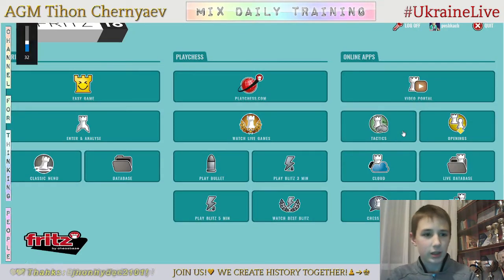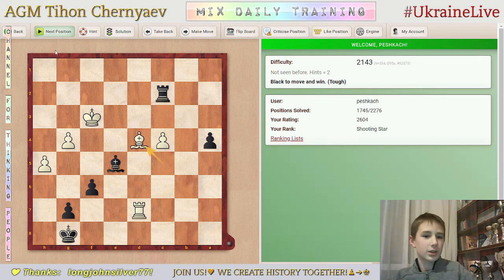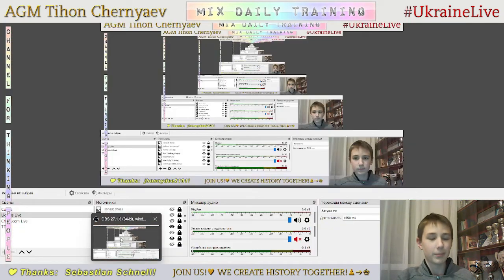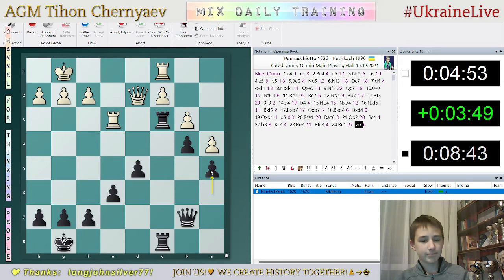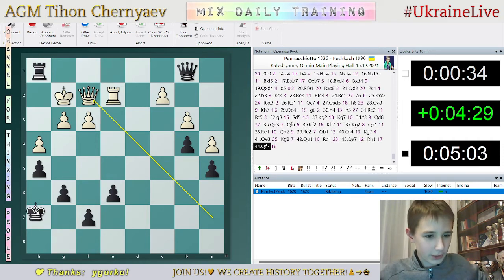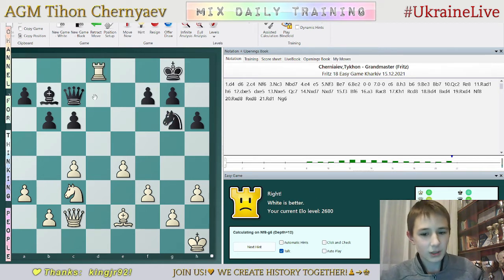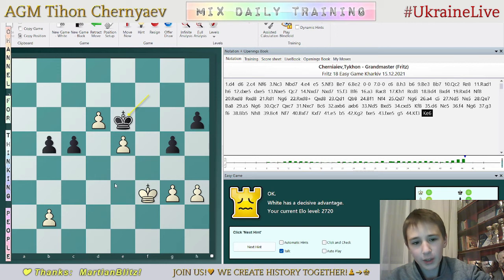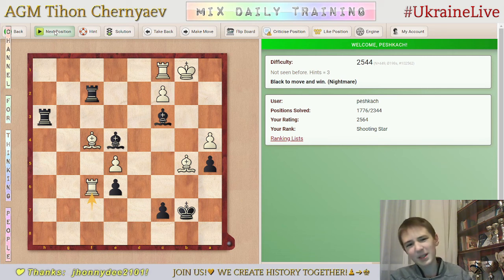CHESS. MIX daily training. GO to GM! LiveStream. 15/12/2021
The highlights of the stream (daily training):
  0:19 - Tactics
17:20 - Game with a live opponent "Pennacchiotto"
33:26 - Tactics
35:10 - Analysis of the game
37:52 - Game with the Grandmaster (Fritz)
49:47 - Analysis of the game
53:00 - Tactics